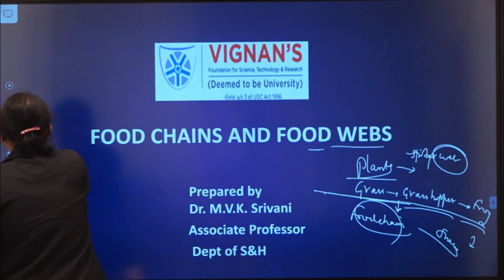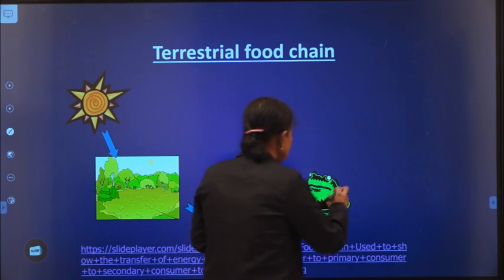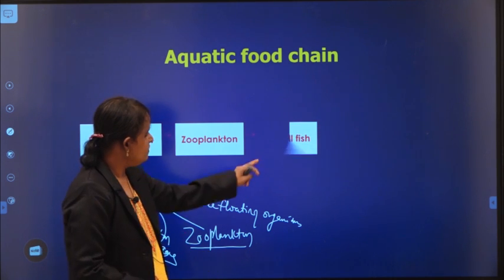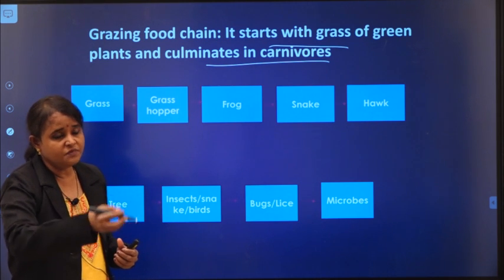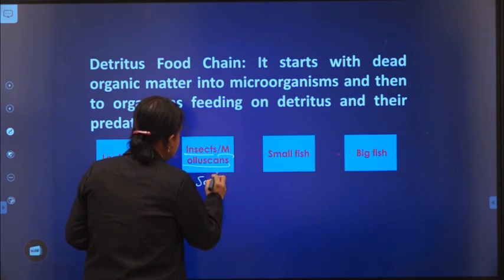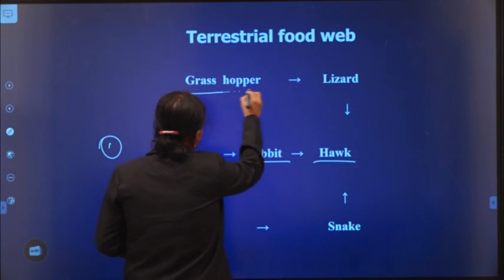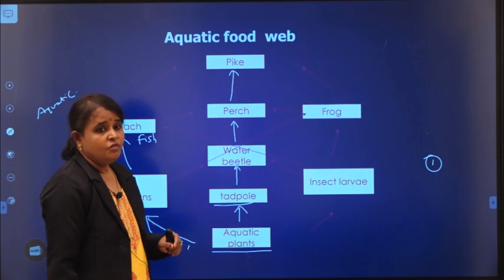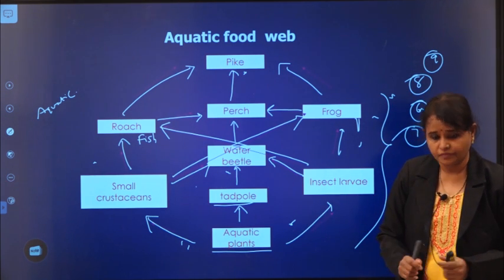S&H Dr MVK Srivani Division of ES Unit II Food Chains & Food Webs final